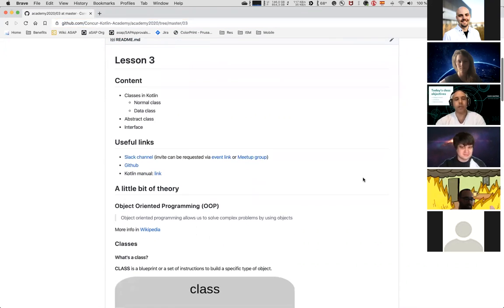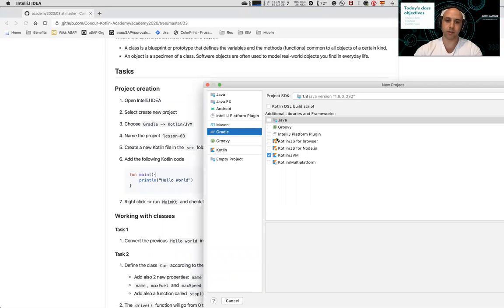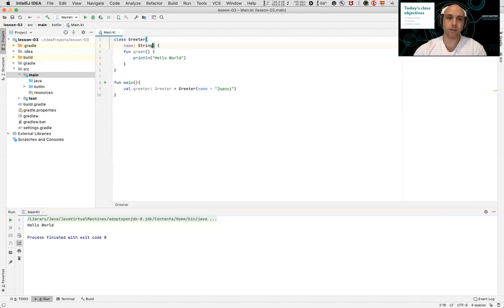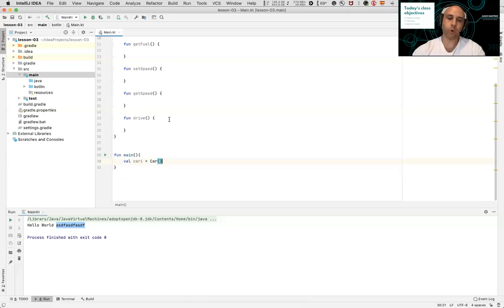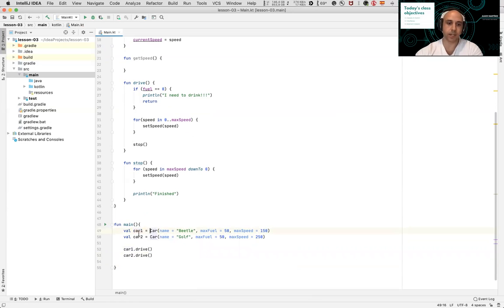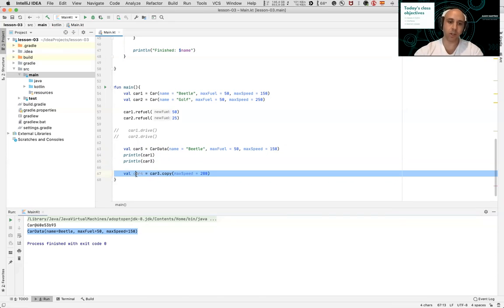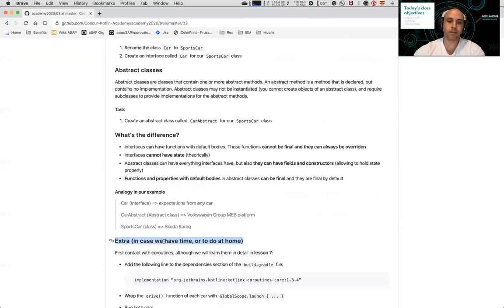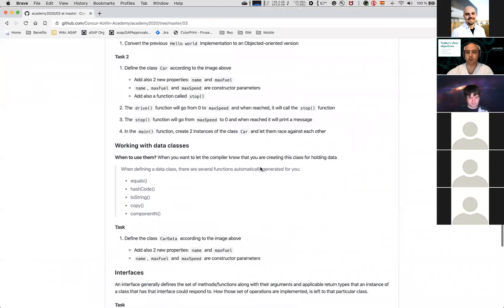Classes in Kotlin (AppPort Academy)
AppPort Academy - Kotlin - Lesson 3

Presented by: Juanvi Martínez

Content:
Classes in Kotlin
Normal class
Data class
Abstract class
Interface